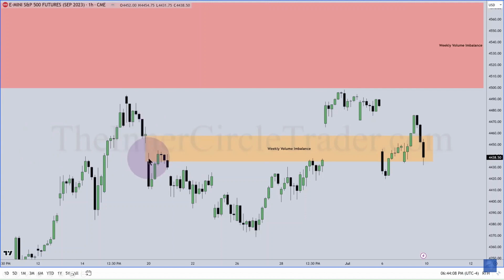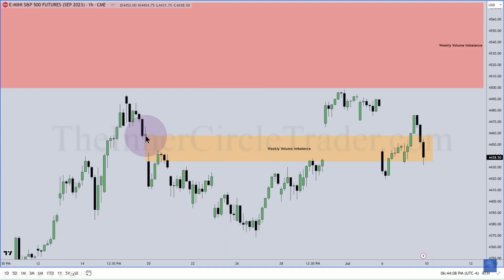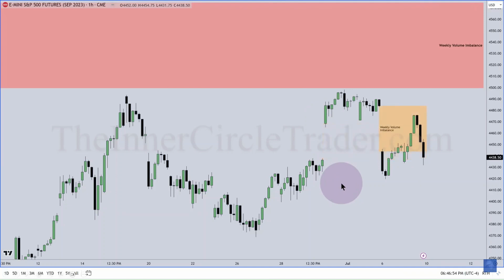ICT Concept - Opening Range Gap & Paint Roller Analogy